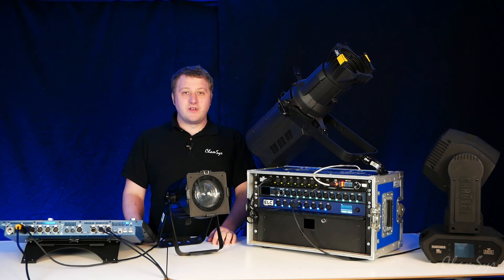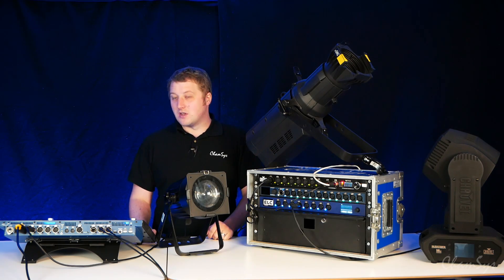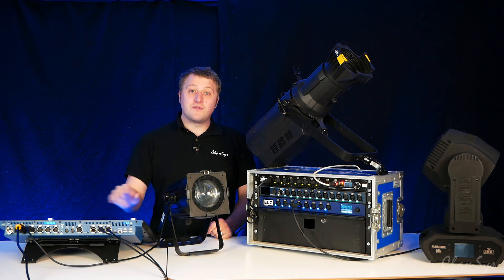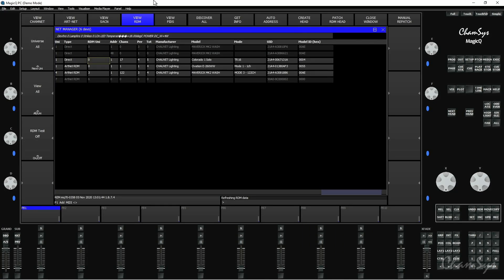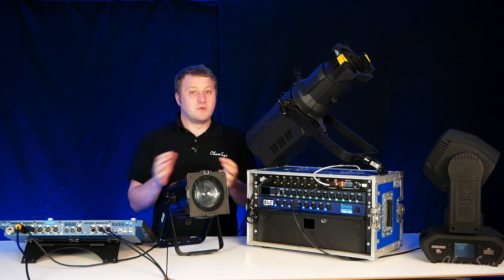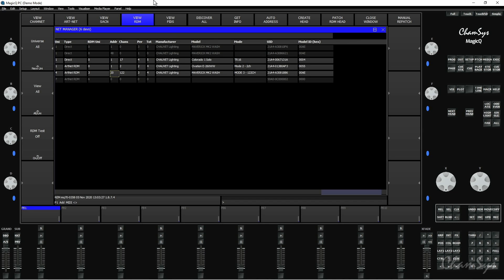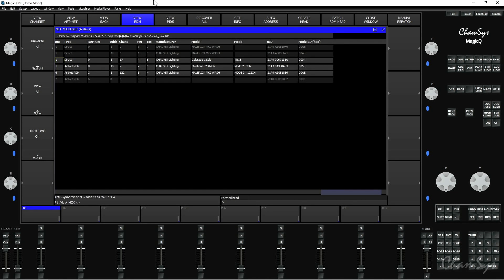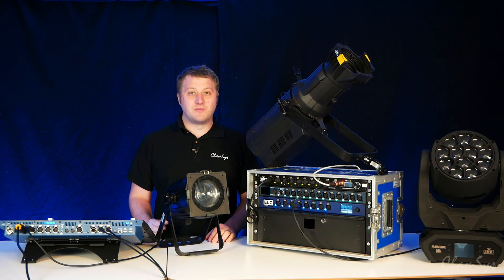MagicQ Installation Videos: Remote Device Management (RDM)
How to setup and configure Remote Device Management (RDM) from ChamSys MagicQ.